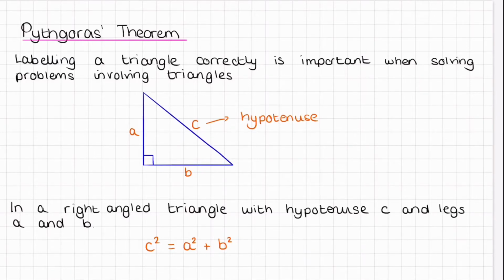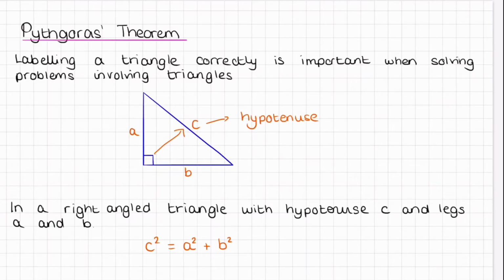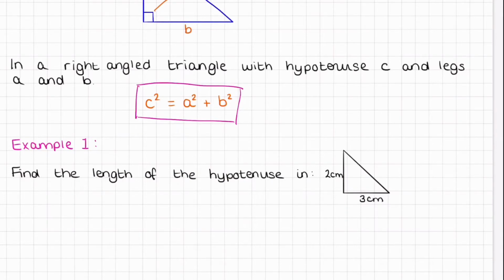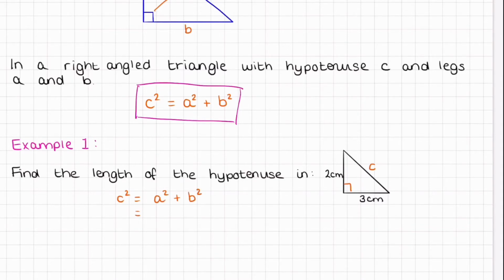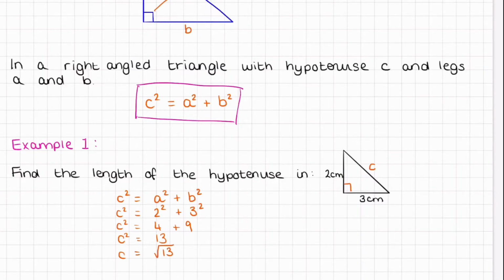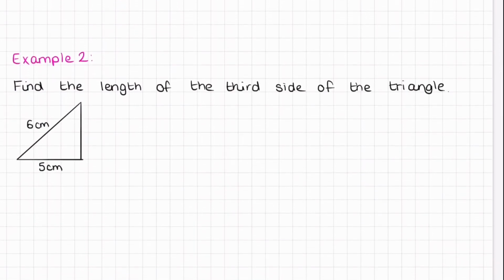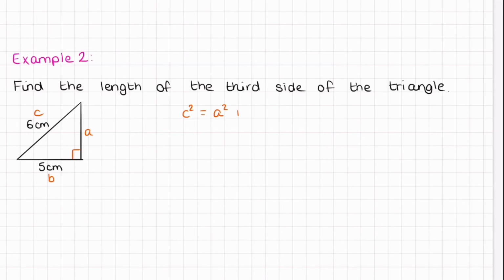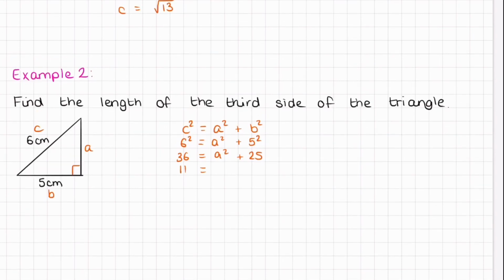2. Pythagoras' Theorem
How to apply Pythagoras' Theorem